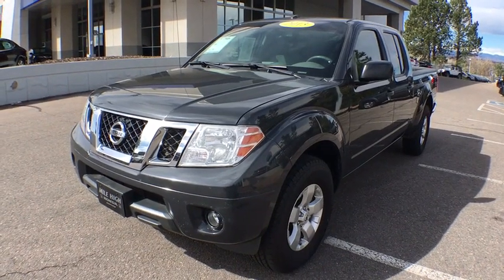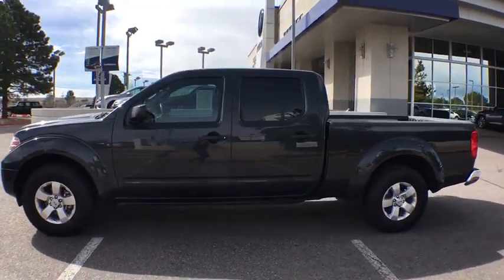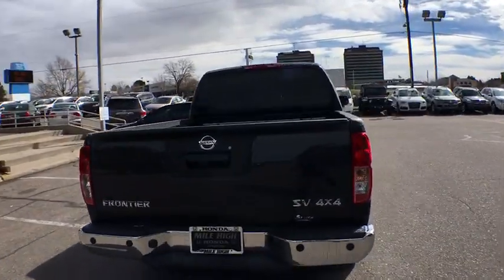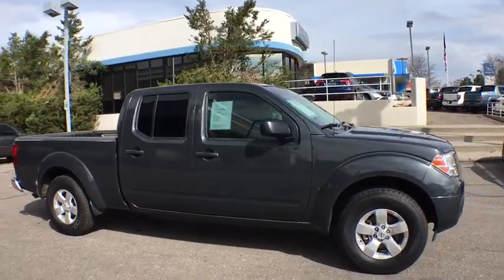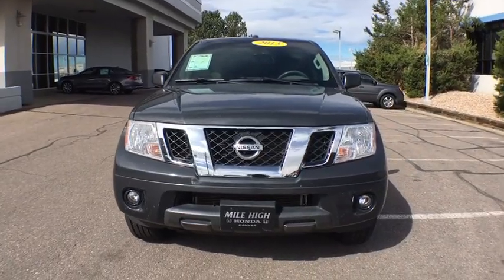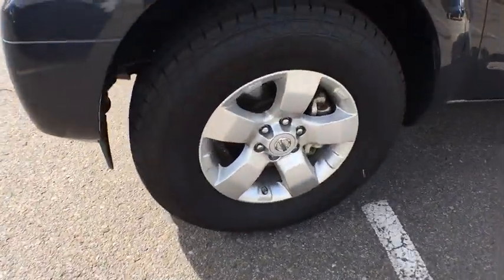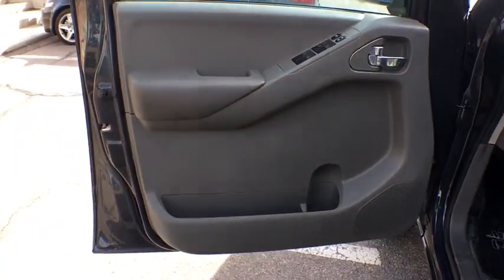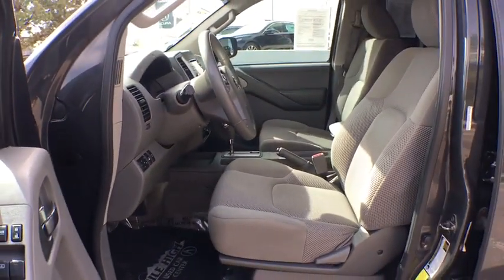2013 Nissan Frontier Denver, Aurora, Centennial, Parker, Highlands Ranch, CO PA22210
2013 Nissan Frontier

LOW MILEAGE, New Tires, Nice truck, Clean CARFAX, ONE OWNER. 4D Crew Cab and 4WD.$ $ $ $ $ I knew that would get your attention! Now that I have it, let me tell you a little bit about this wonderful 2013 Nissan Frontier that is in just great condition. Runs and drives like new. You will not be disappointed when you see this truck.All prices include Dealer Handling fee of $599. Located in Denver CO, and also serving Aurora, Parker, Highlands Ranch, Castle Rock, Littleton, Lakewood, Englewood, and Golden.